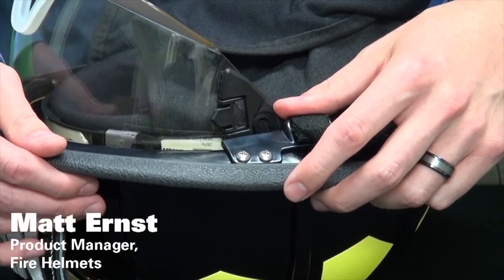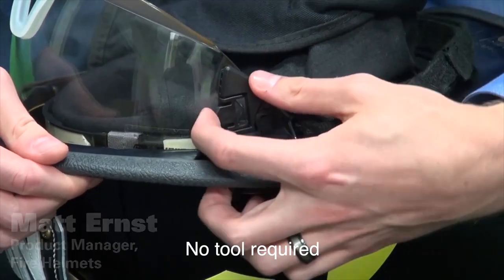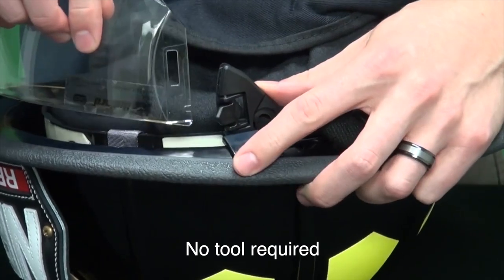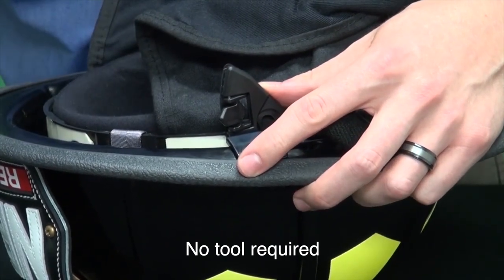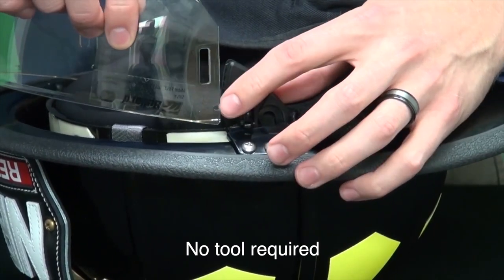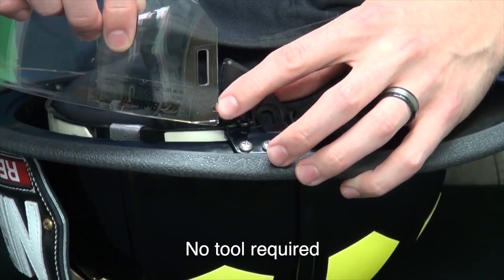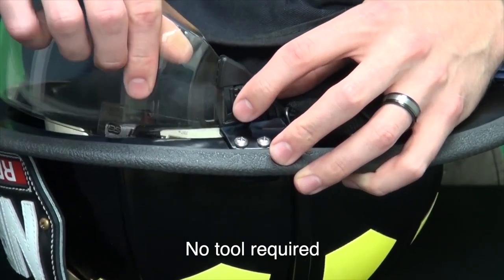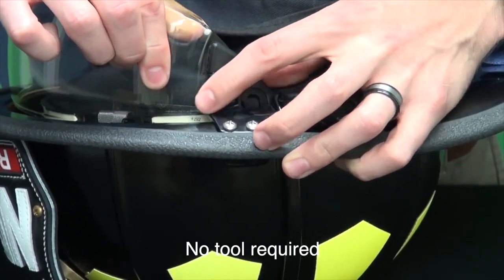Bullard Retrak Integrated Visor for Fire Helmet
Bullard ReTrak series offers emergency responders a fire helmet with an integrated visor engineered based directly on feedback from firefighters.

ReTrak Features:
Simple one-handed operation
Easily accommodates eyewear
Increased area of protection
Comfort nosepiece
Quick removal for cleaning

NFPA 1971/ ANSI/ISEA Z87.1+ requirements